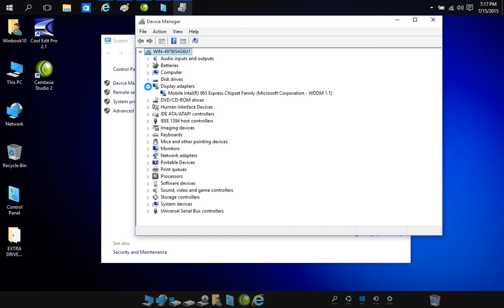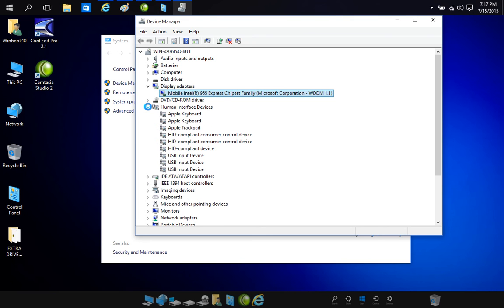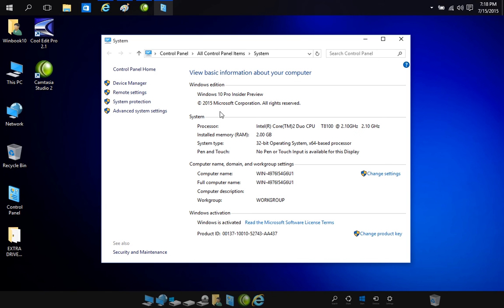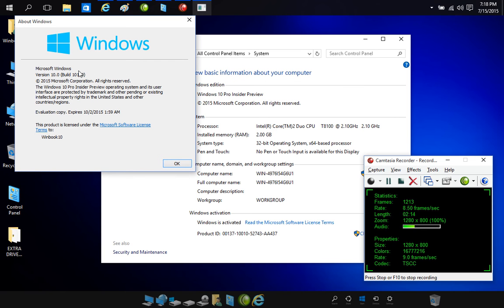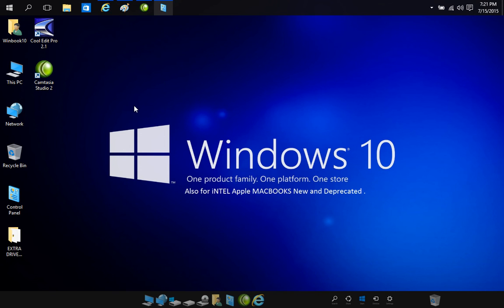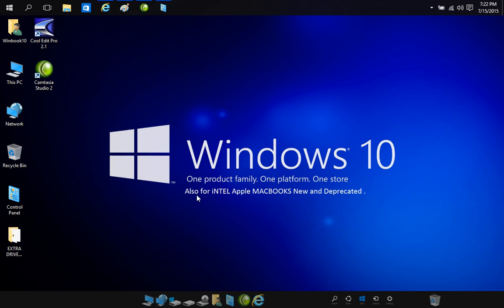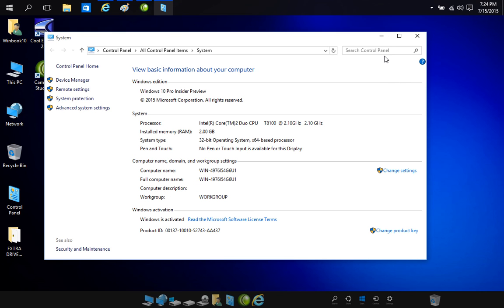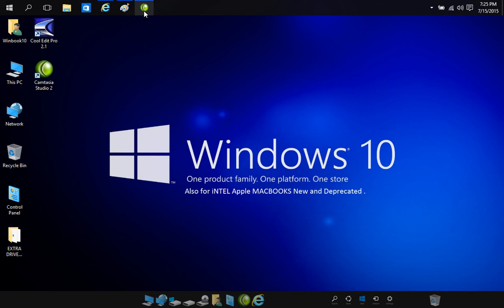WINDOWS 10 as ONLY Operating system - on the MACBOOK WHITE 4.1 - works 100%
The Winbook as my bro say , is runing great although the install procedure was kinda tricky , but also straight up.

In this video a great HD Desktop recording of how it works and looks , and I find it fantastic that even i,m 1 day to late because of a fail in the installing procedure , I got activated by Microsoft - so thanks for that ..

Because of many little reasons and problems I got when starting this project , my last resource was the 10.130 build , that I still had lying around and of witch I knew 100% that it was a good install DVD - in some way the 10162 give me a error at 92% - so I lost everything ..and had a death MAC in front of me .. so the next Video starts from there and You will learn a other procedure (Old School) to install Windows 10 as the only Operating System on your old Macbook.

For now , these are the results.